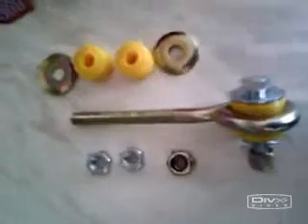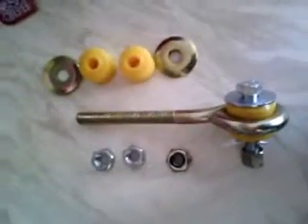whiteline skyline rear drop link replacement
part two of the whiteline anti roll bar .